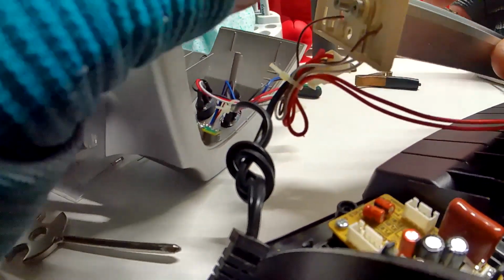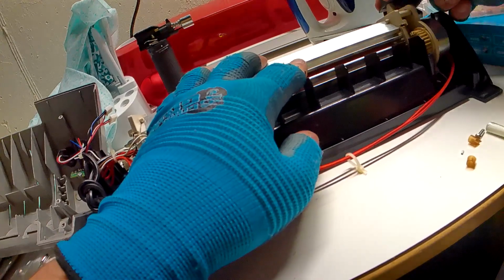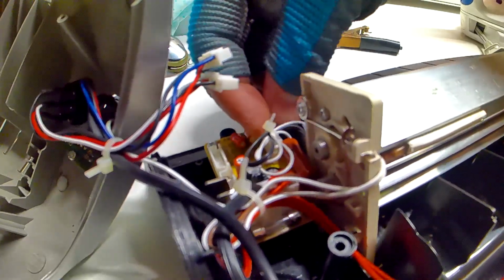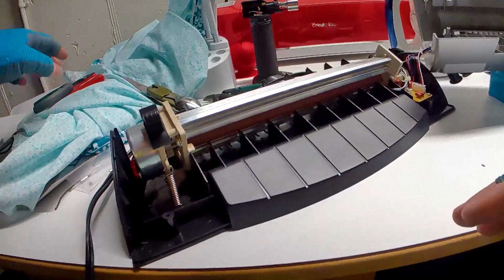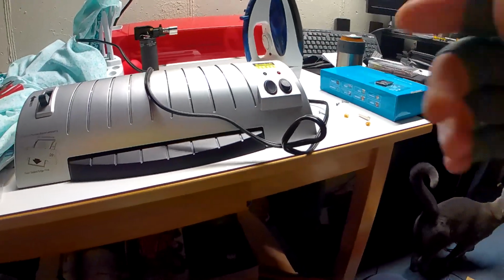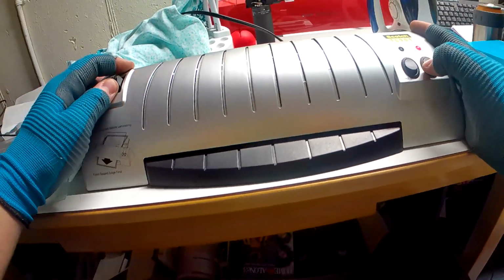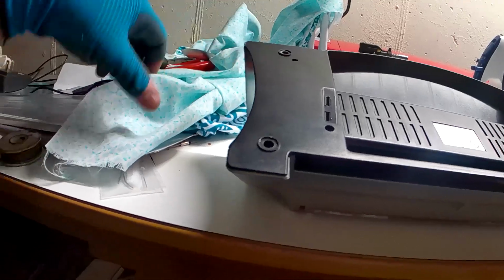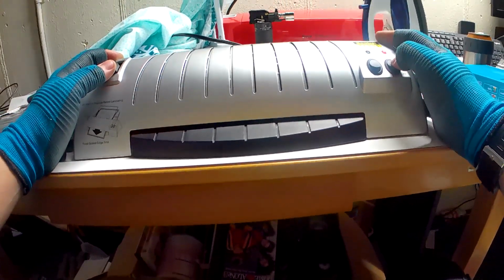scotch thermal laminator model 901 repair episode 6 reassembly continued